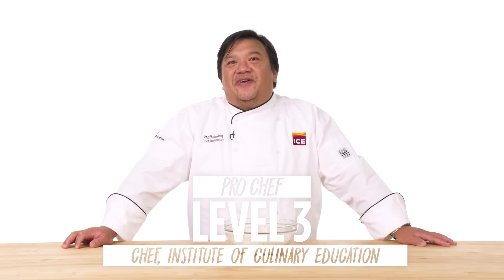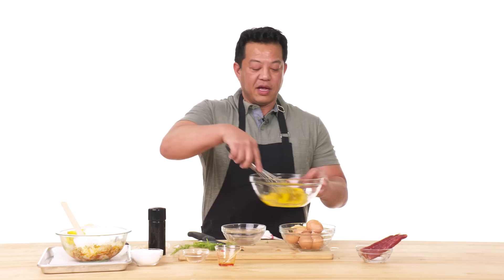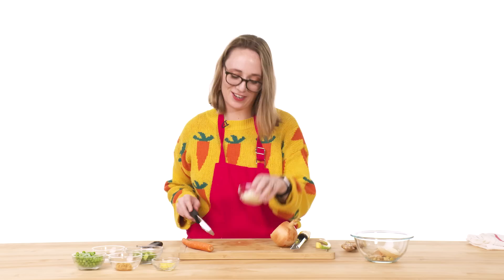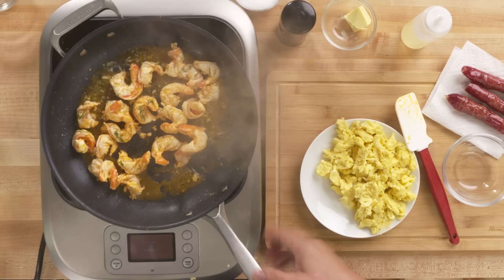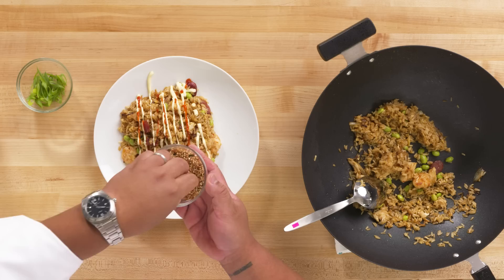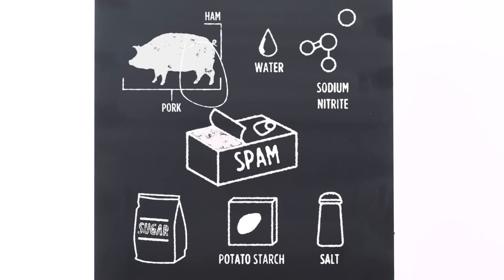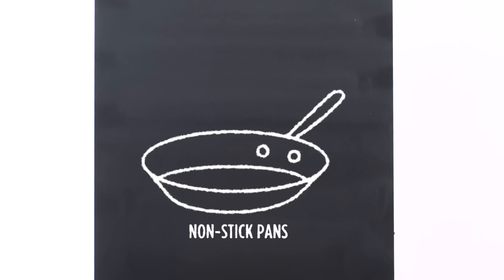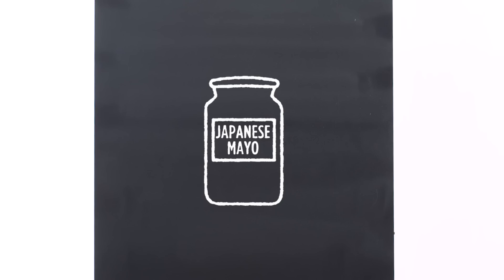4 Levels of Fried Rice: Amateur to Food Scientist | Epicurious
We challenged chefs of three different skill levels - amateur Emily, home cook Lorenzo, and professional chef King from the Institute of Culinary Education - to make fried rice. After each of them had presented their creation, we asked a food scientist to review their work. Which rice would you ask for twice?

Find chef King on Instagram: @kumainn_uminom
Follow Emily at @emilyslamduncan
Looking for ICE on social? @iceculinary

4 Levels of Fried Rice: Amateur to Food Scientist | Epicurious